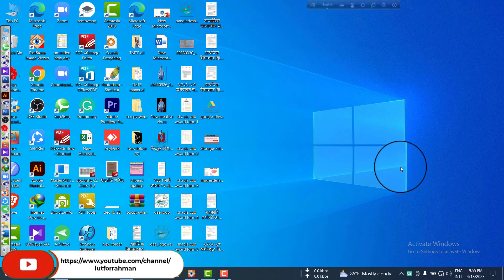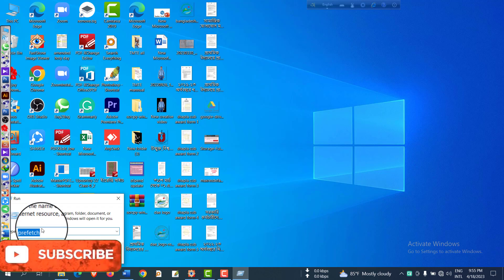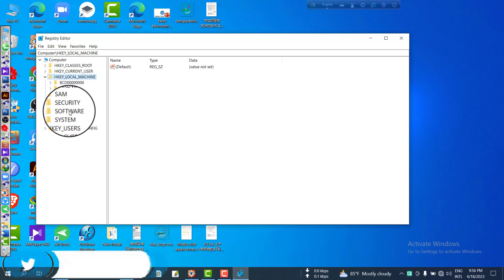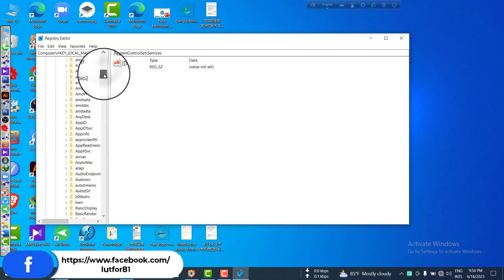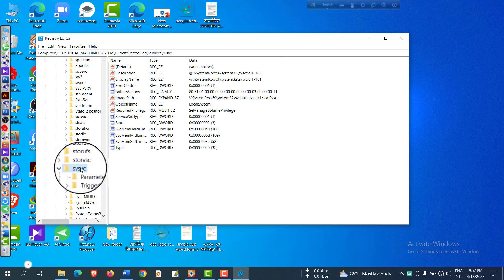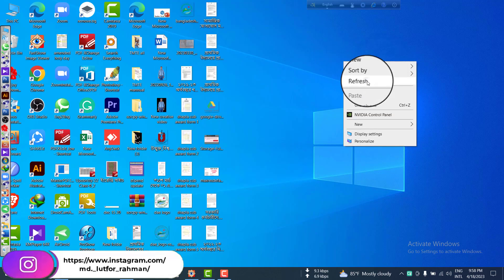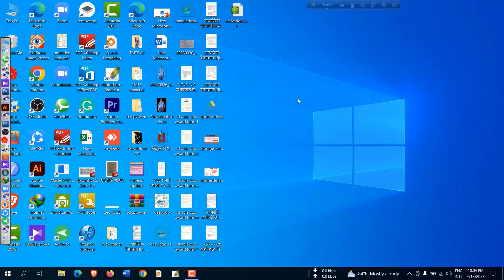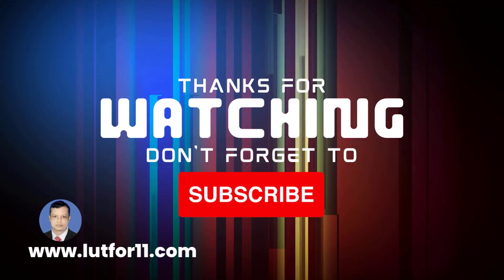How To Activate Windows 10 Permanently 2023 Free Easy Solution